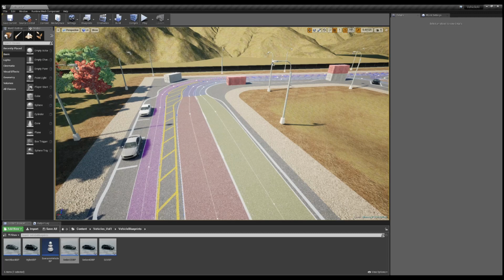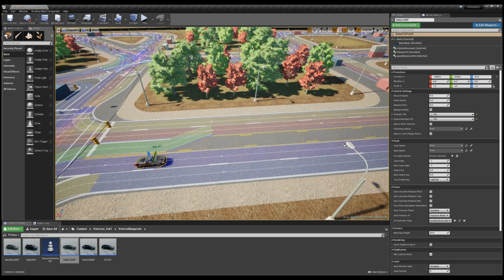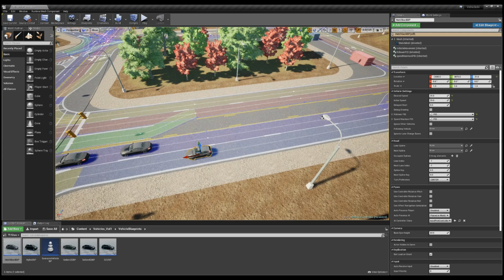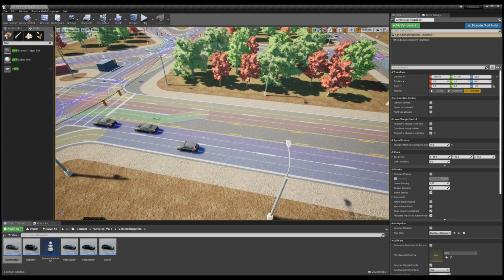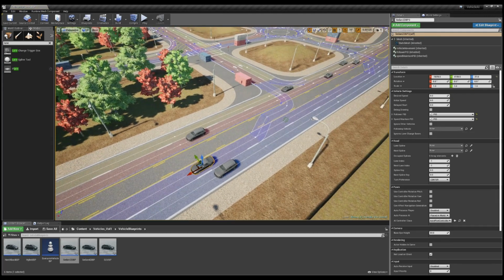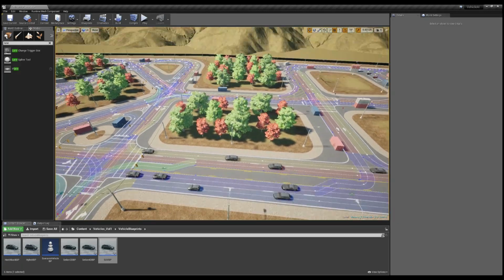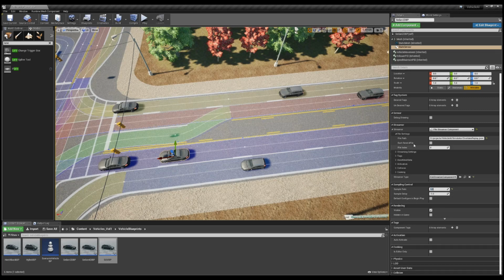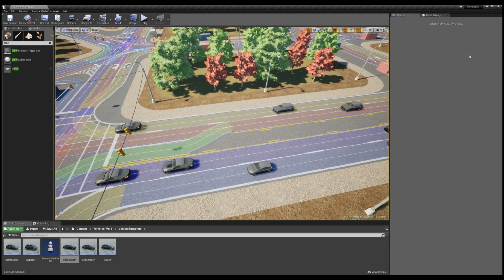monoDrive Tutorials - Create Scenario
Learn how to create interesting driving scenarios using monoDrive Scenario Editor.